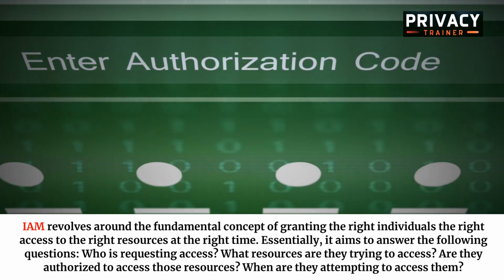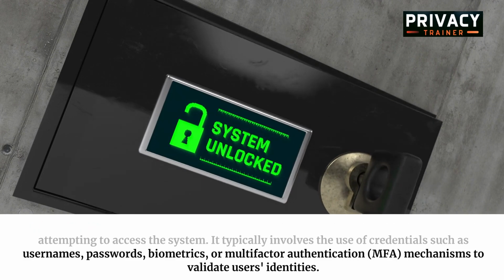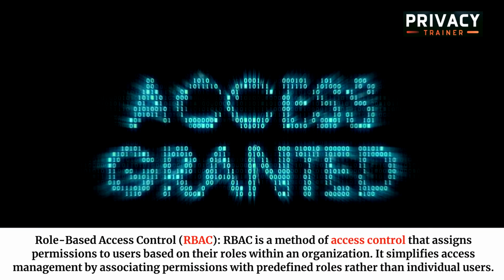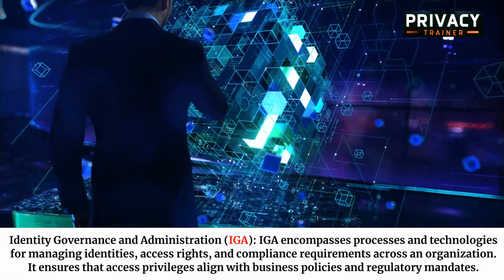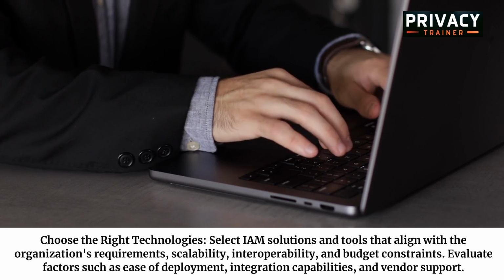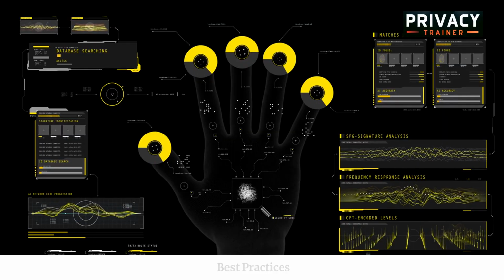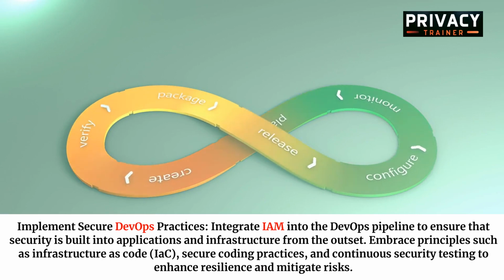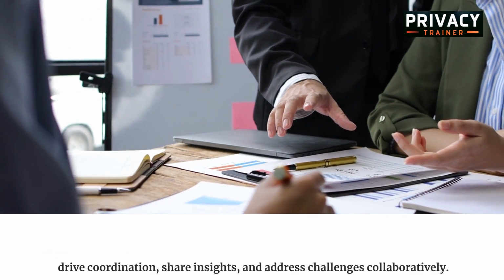Cybersecurity Lecture: Ultimate Cybersecurity Principles | Unofficial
Master the ultimate principles of cybersecurity in this comprehensive lecture.

Topics include:
IAM, SSO and so on..Best practices for implementing robust cybersecurity measures.
How to align your security approach with organizational goals.
This video is perfect for cybersecurity enthusiasts, IT professionals, and anyone looking to strengthen their foundational understanding of cybersecurity.

Cybersecurity, Cybersecurity Principles, CIA Triad, IT Security, Digital Security, Cybersecurity Best Practices, Cybersecurity Lecture